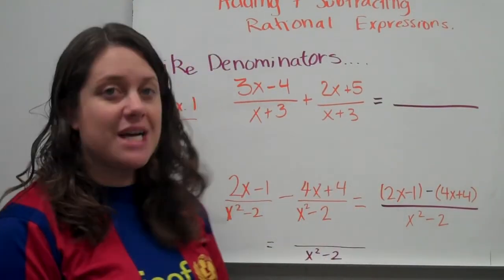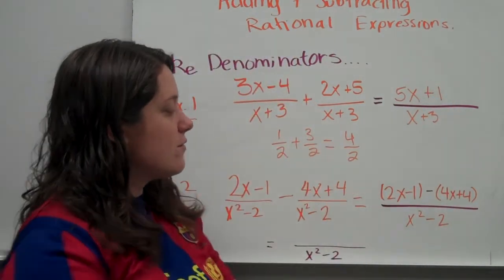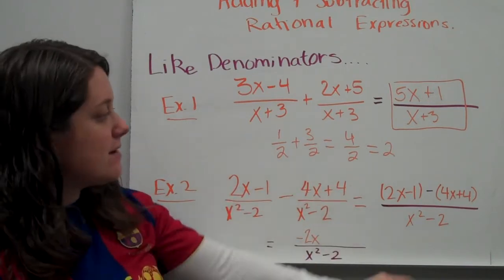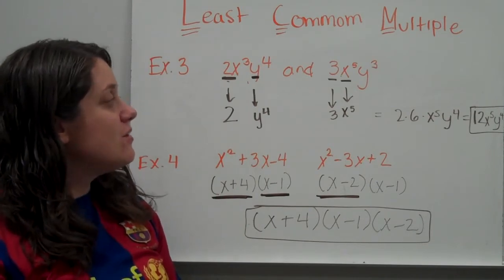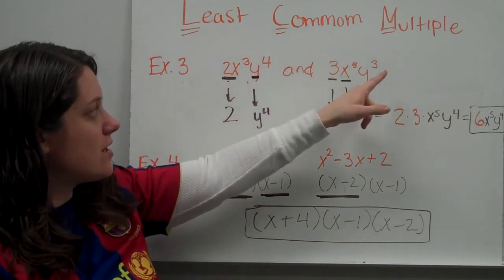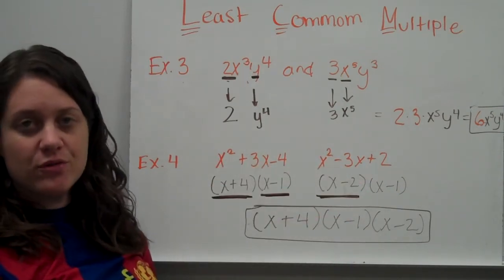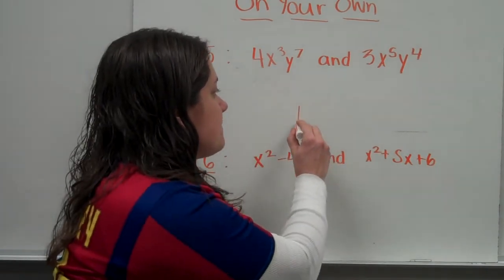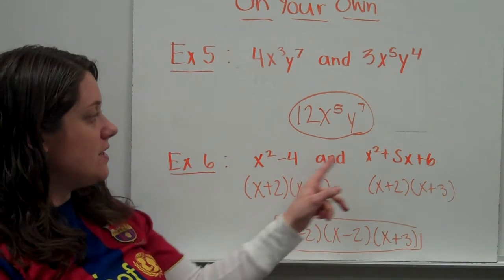Introduction to Adding and Subtracting Rational Expressions